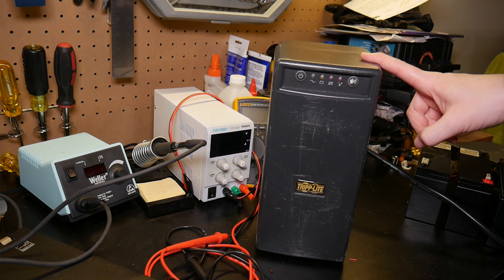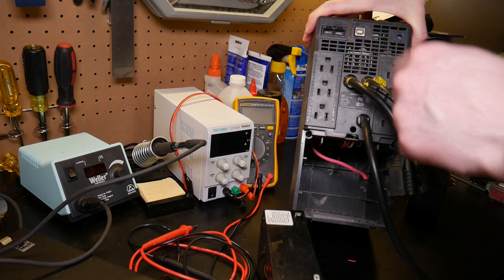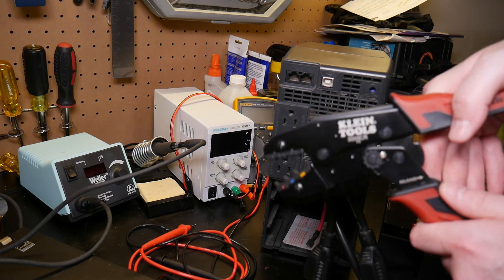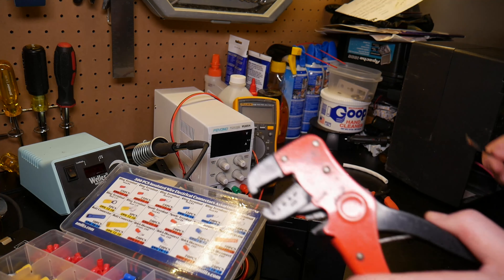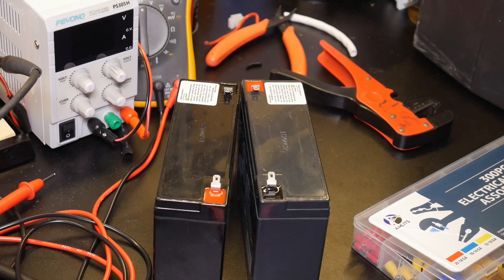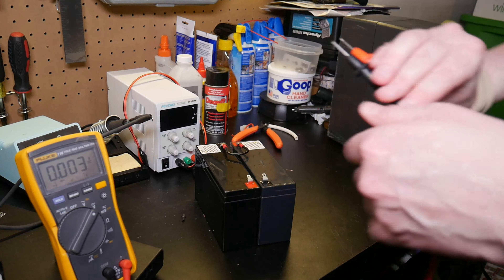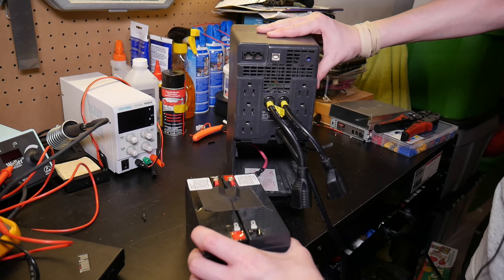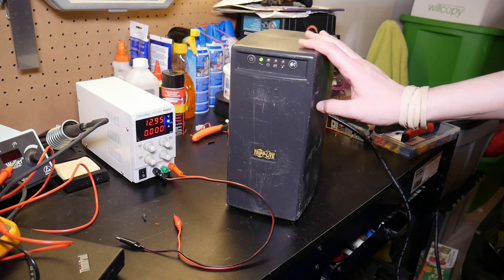Tripp-Lite OMNIVS1000 UPS Battery Replacement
Replacement batteries: